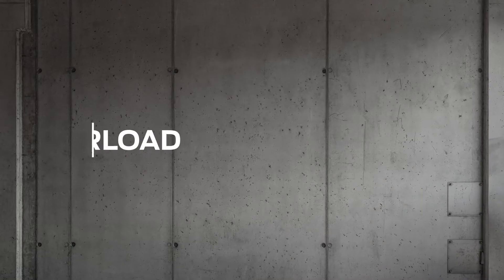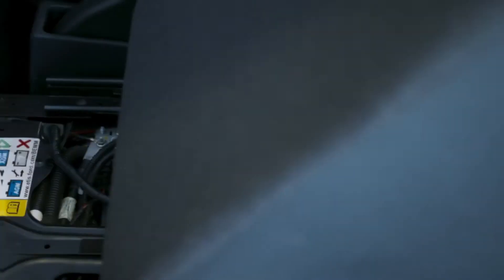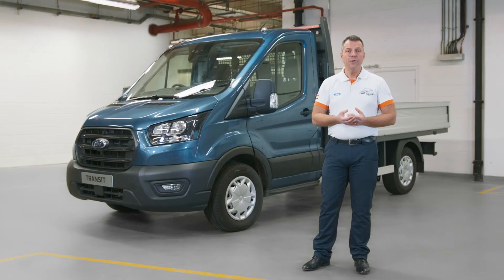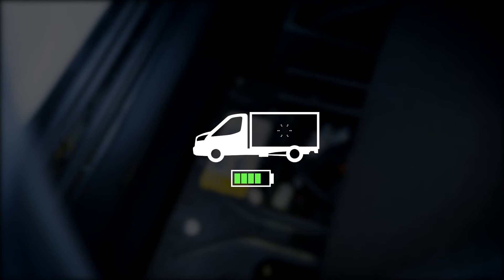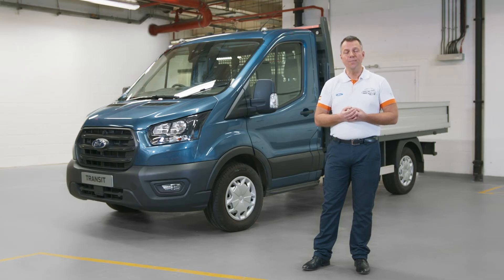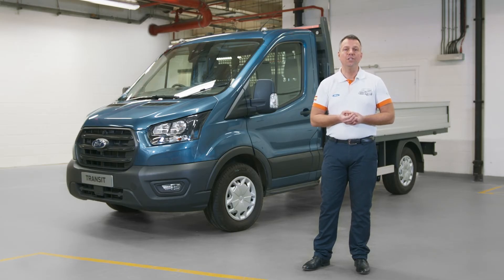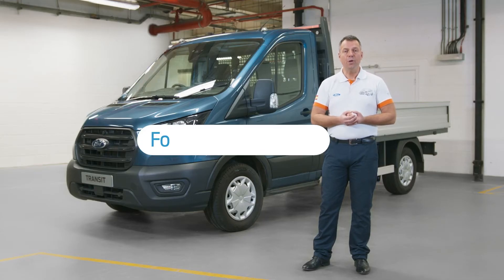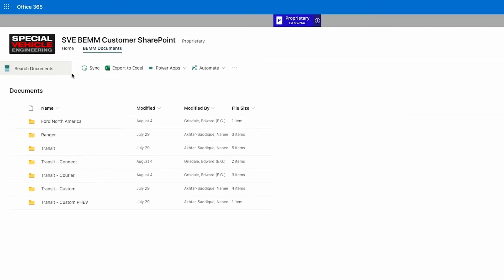Konwersje – Odpowiednio dobrany akumulator | Ford Polska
Warto zadbać o odpowiedni akumulator, który zaspokoi potrzeby energetyczne Twojego pojazdu. Do pobrania dostępna jest również Instrukcja montażu zabudowy i osprzętu (BEMM), czyli przewodnik „krok po kroku”, który pomoże Ci zrozumieć techniczne aspekty każdej konwersji. Jeśli masz techniczne pytanie, na które nie ma odpowiedzi w instrukcji, nasz zespół inżynierów z przyjemnością udzieli na nie odpowiedzi. Po prostu napisz do nas na poniższy adres.